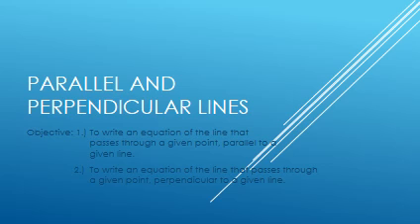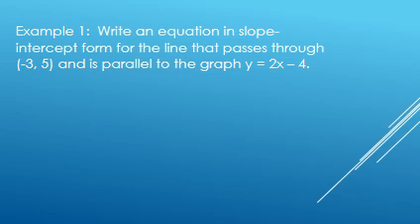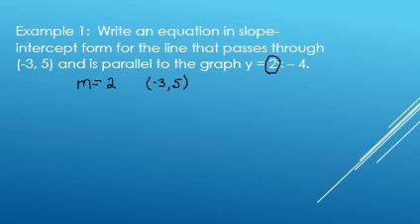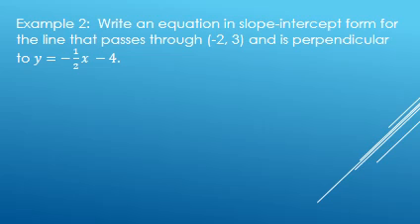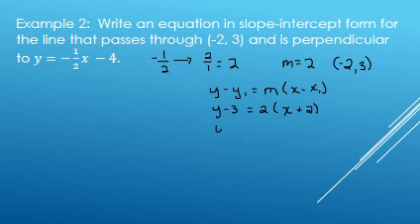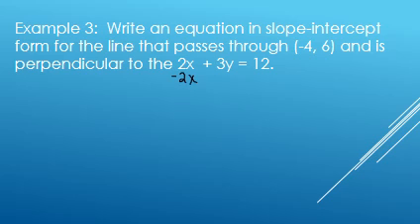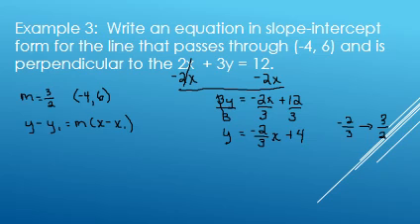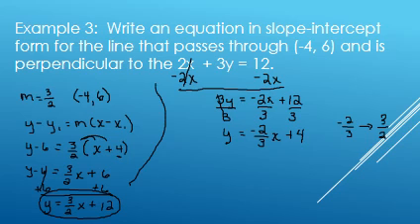Parallel and Perpendicular Lines